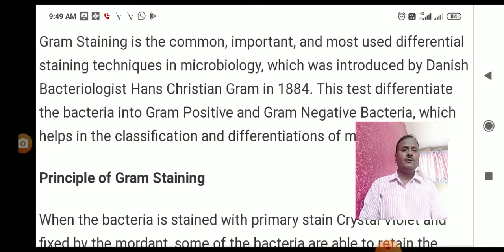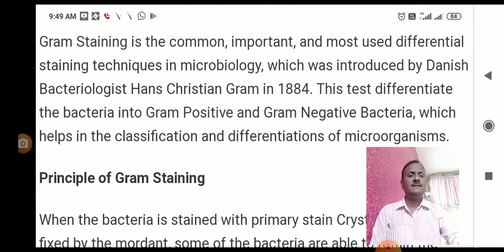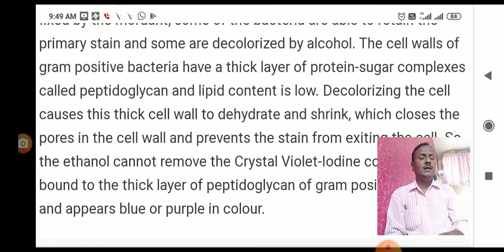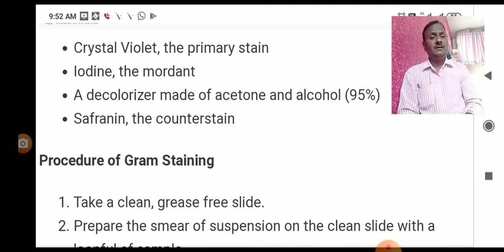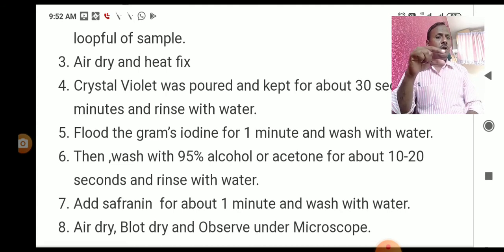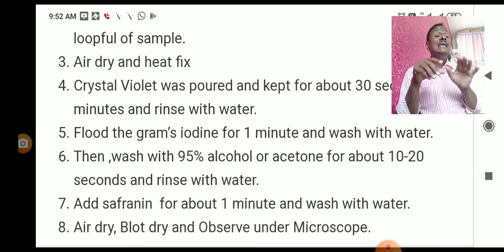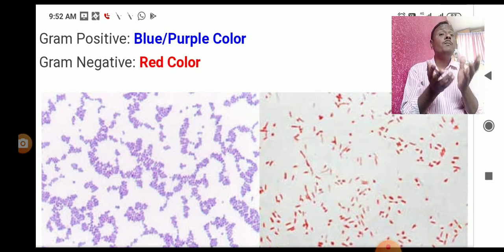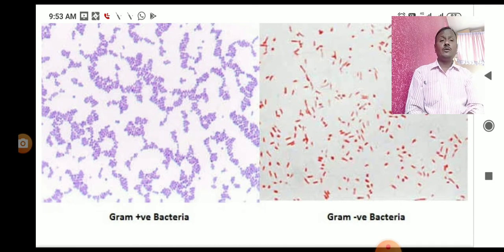Grams staining Techniques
Prof. Mundhe Sandeep, Class- B. Sc. F. Y., Sub-Microbiology, Paper-III